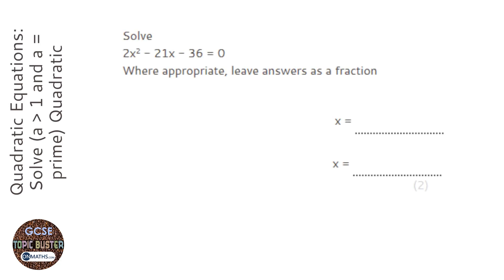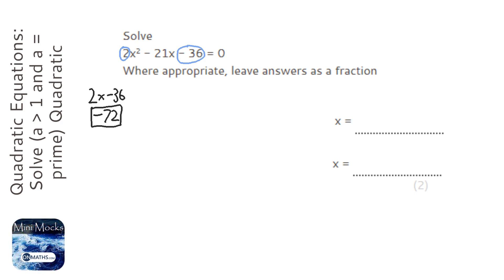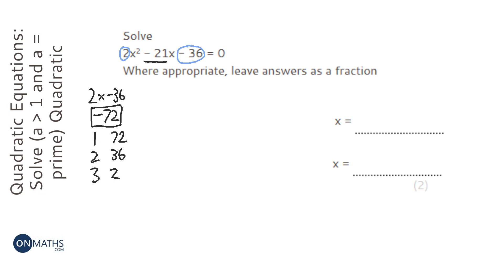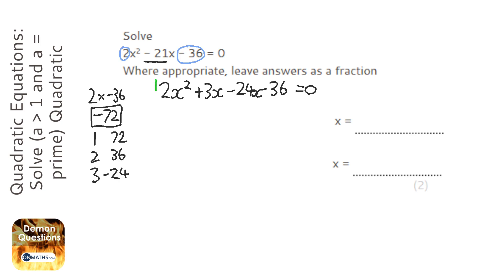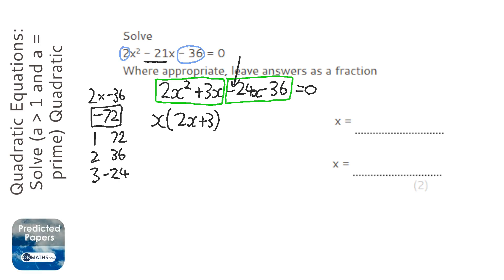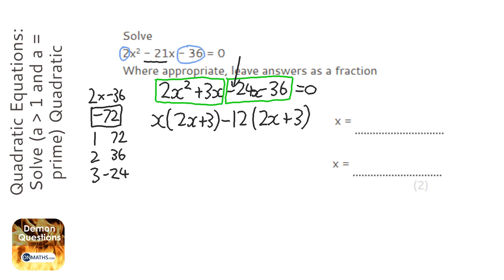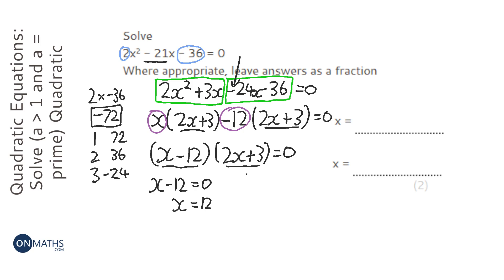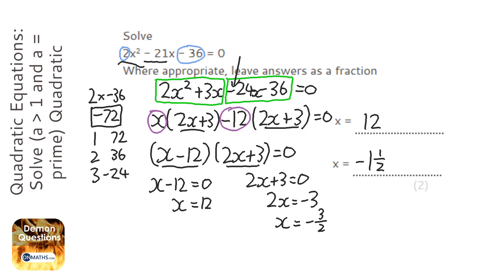Quadratic Equations: Solve (a gt 1 and a = prime) Quadratic Algebraically (Grade 7) - OnMaths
Topic: Quadratic Equations: Solve (a gt 1 and a = prime) Quadratic Algebraically ax^2 +- bx + c = 0